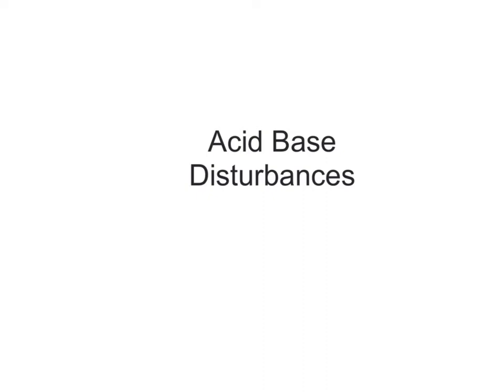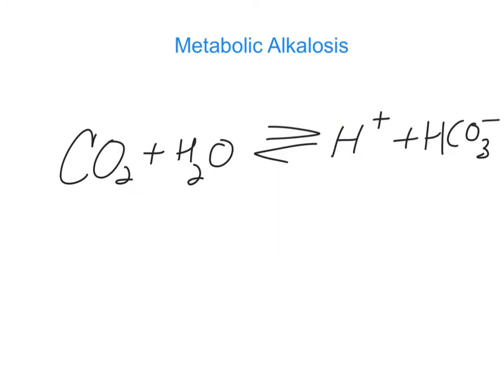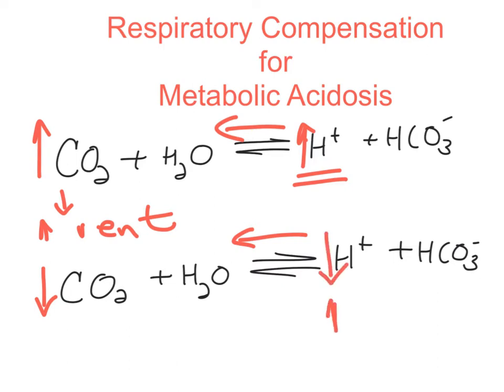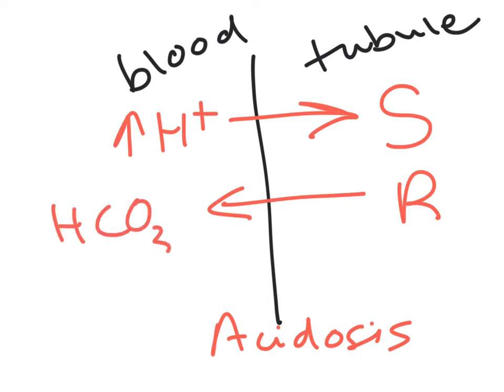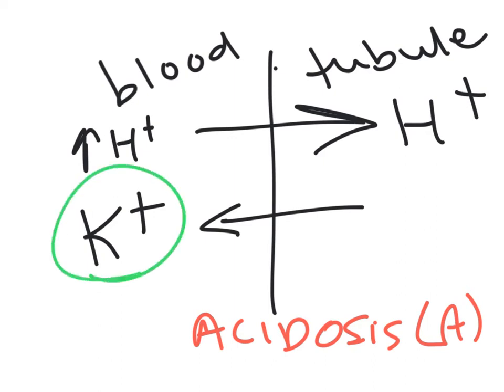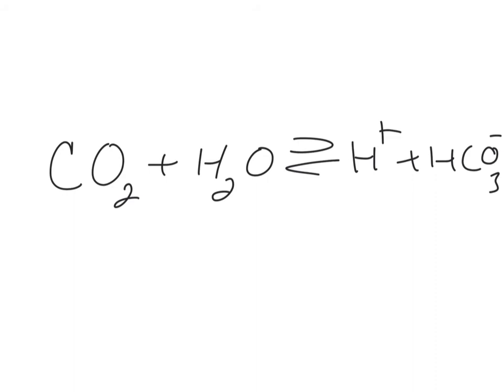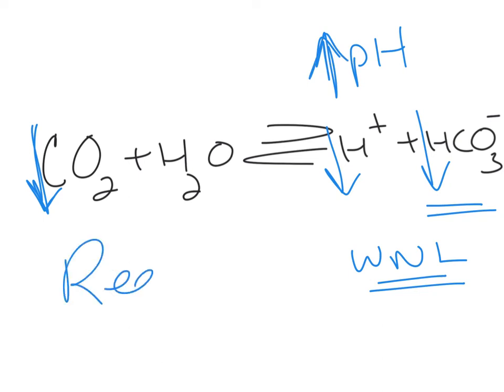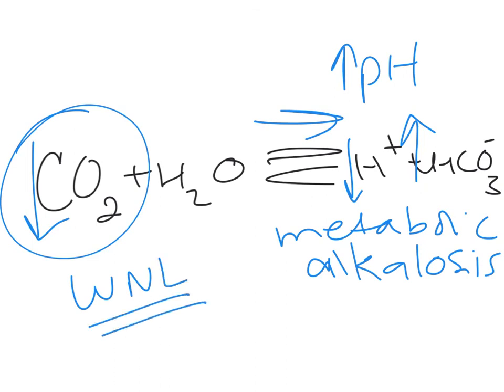Acid Base Disturbances